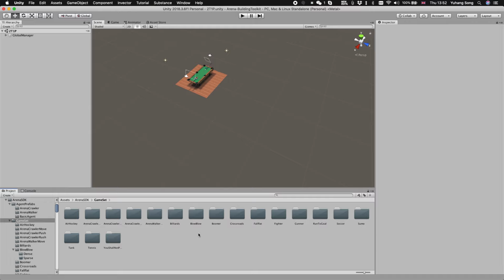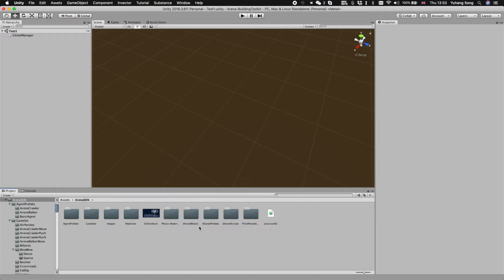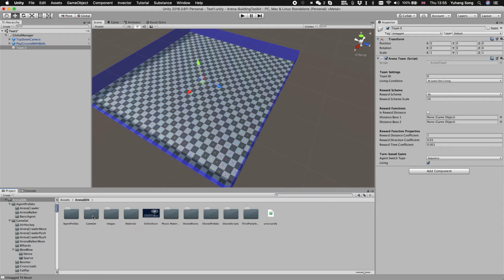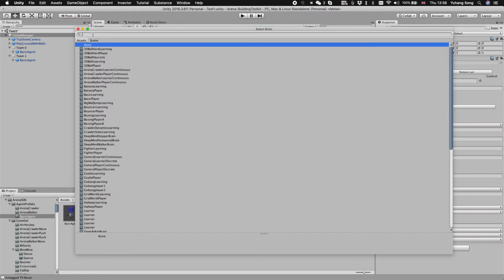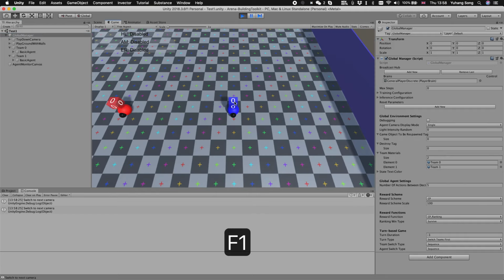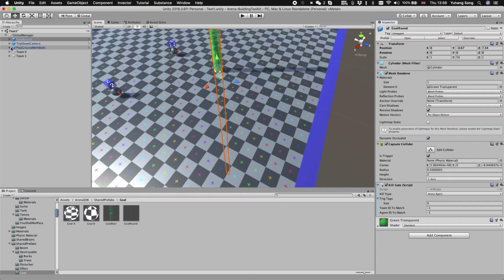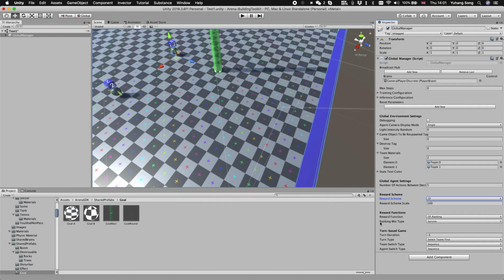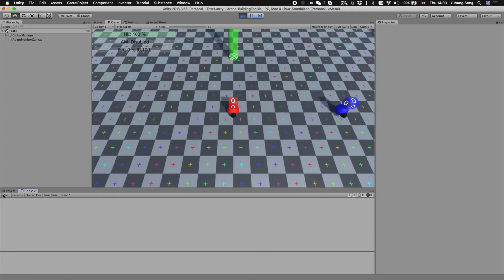Get started with Arena BuildingToolkit